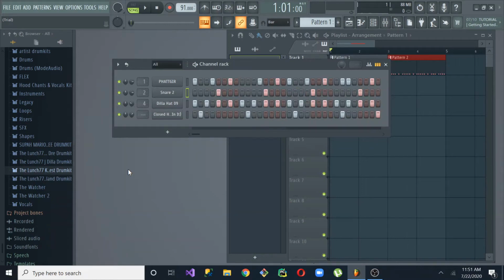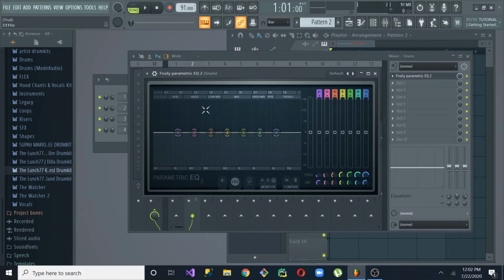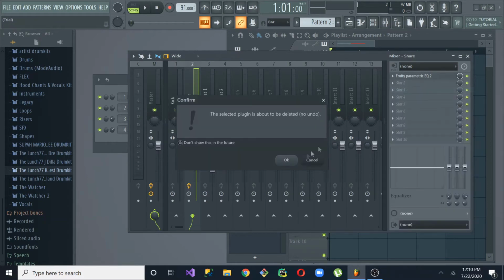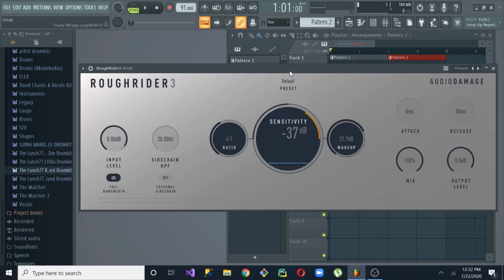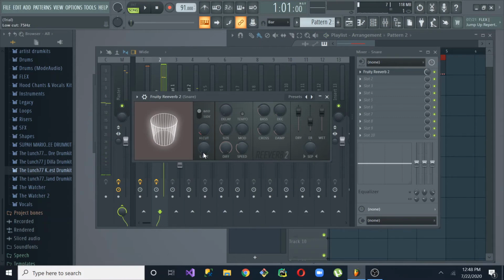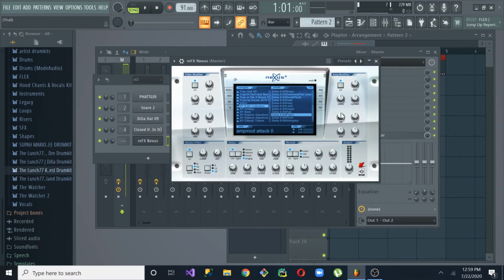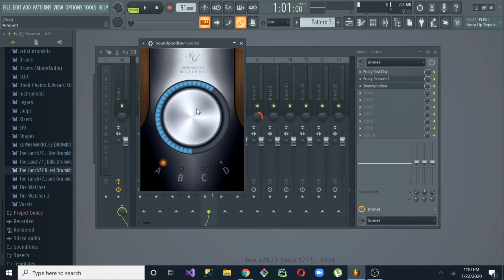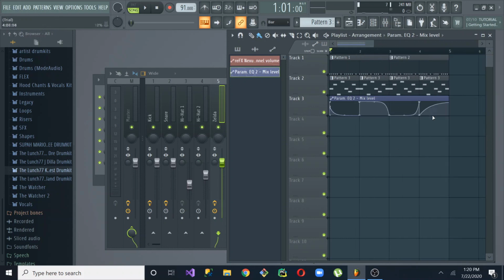Lecture 19: Introduction to Mixing